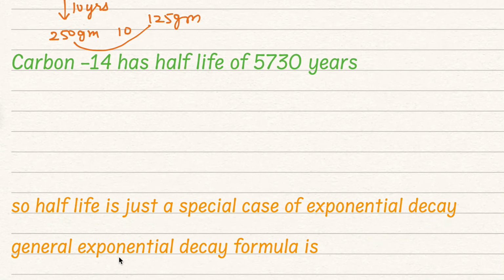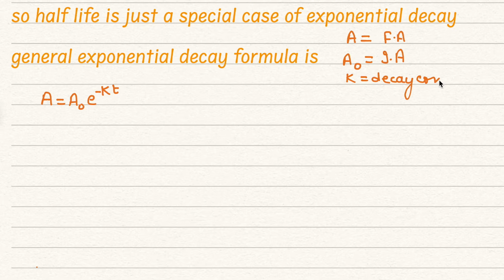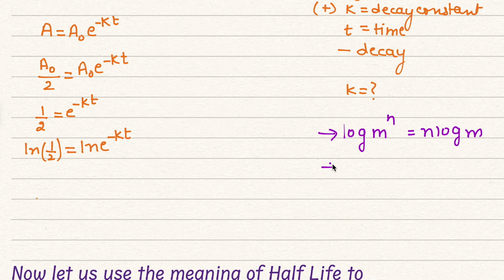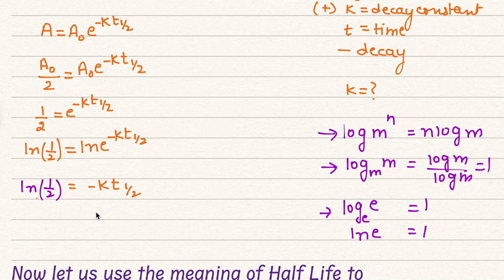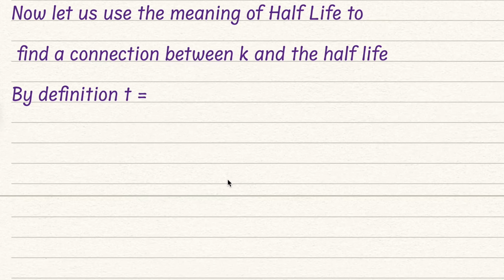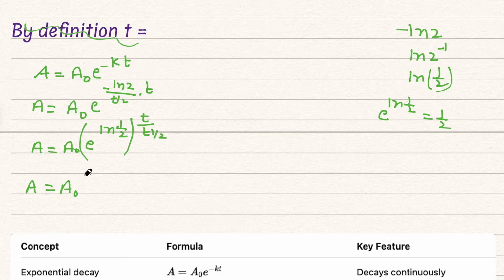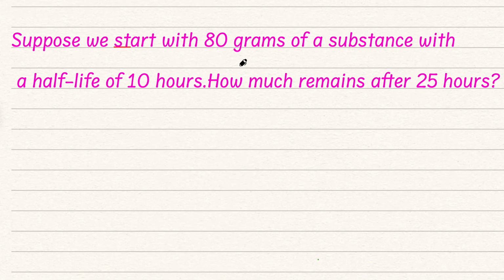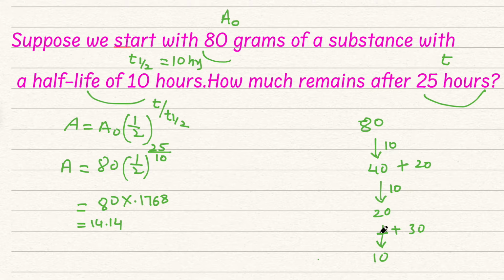SA Half-Life Explained | Deriving the Formula Step by Step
What exactly is half-life, and how does it connect to exponential decay?
In this clear and visual explanation, we’ll explore the idea of half-life — the time it takes for any decaying quantity to reduce to half its original value — and derive its direct formula from the exponential decay law.

You’ll learn:
✅ The meaning of half-life using real-world examples
✅ The connection between the decay constant and half life

Perfect for high school, SAT, and AP students who want to understand rather than just memorise. 🌿
✅ Specialist Support in:
  📌 SAT Math
  📌 AP Precalculus
  📌 AP Calculus AB & BC
  📌 AP Statistics